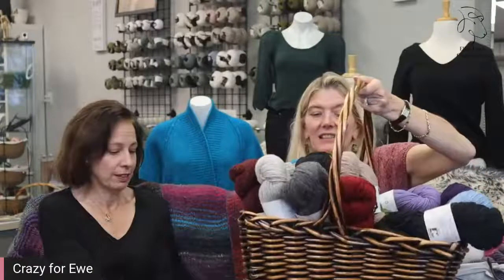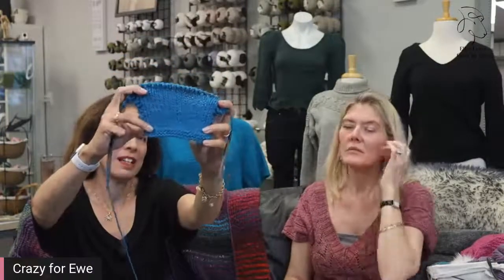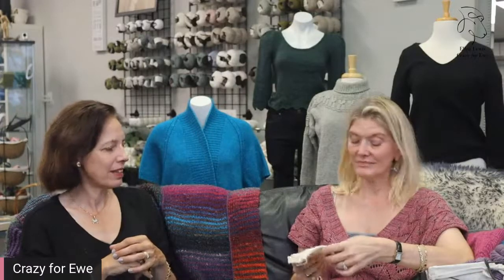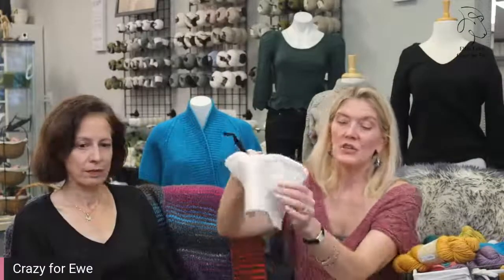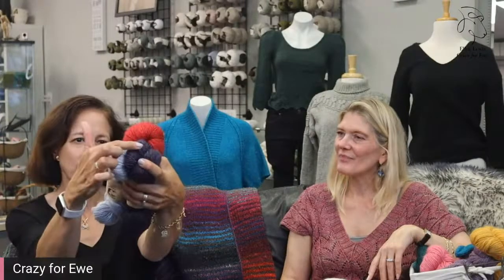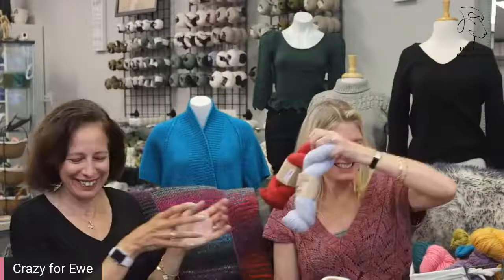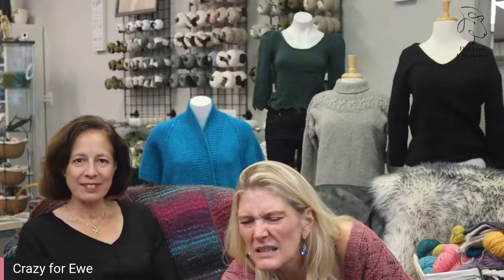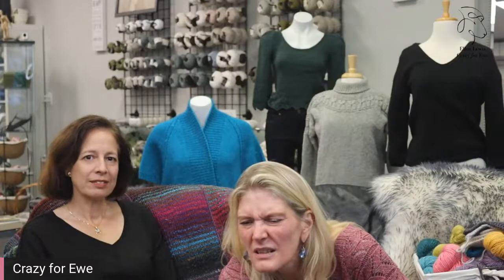Juniper Moon Farm Yarn Review - Santa Cruz, Celestina, Moonshine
Join me for an in-depth look at some of my favorite worsted weight yarns from Juniper Moon Farm, including Santa Cruz organic Merino, luxurious cashmere blend, Celestina, and a new version of everyone's favorite, Moonshine, Moonshine Fine.  Interested in more from Crazy for Ewe? Sign up for our newsletter for a weekly article on knitting and yarns